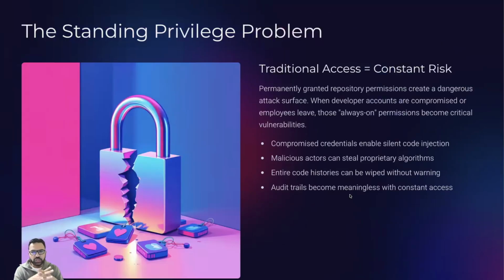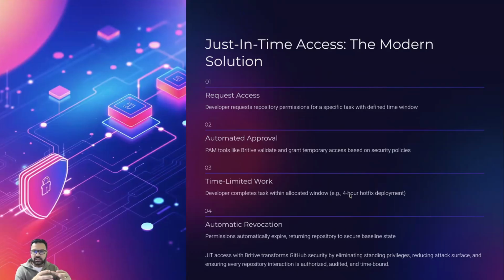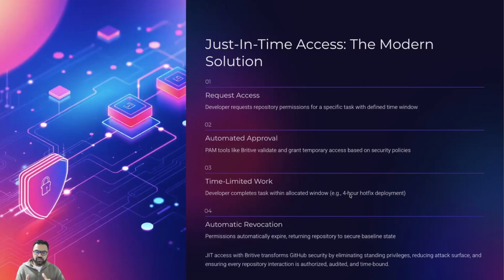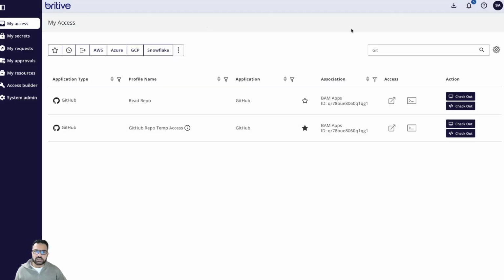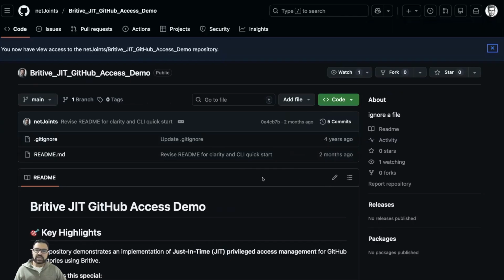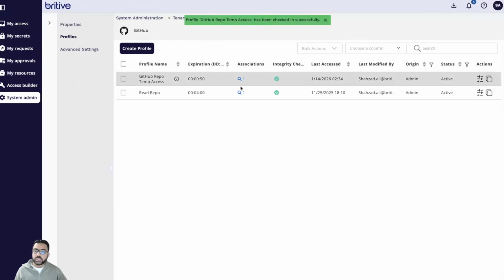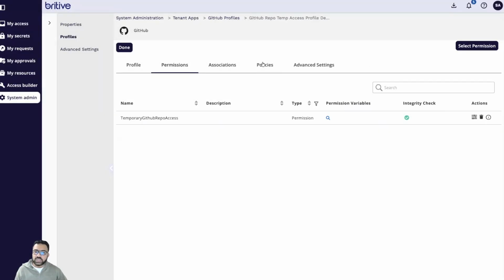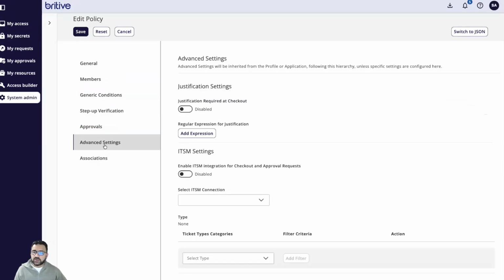GitHub Repository Just-in-Time (JIT) Access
This repository demonstrates an implementation of Just-In-Time (JIT) privileged access management for GitHub repositories using Britive.

What makes this special:

    ✅ Zero Standing Privilege - No permanent repository access
    ✅ Manifest-Driven - Entire integration defined in YAML
    ✅ Extensible - Can implement any GitHub API workflow
    ✅ Production-Ready - Includes retry logic, error handling, and audit trails
    ✅ Self-Service - Users request access without admin intervention

    Two Permission Patterns - Temporary access and role elevation
    Real API Workflows - Production GitHub API calls with retry logic
    Full Documentation - Setup, testing, troubleshooting, and extensibility guide
    Use UI or CLI - Developers can use Britive Python CLI to get short lived elevated access to a repo

Traditional GitHub access management often involves:

    Permanent access grants - Users maintain access indefinitely, even when not actively working on a project
    Over-privileged accounts - Users are given broad access "just in case" they need it
    Lack of audit trail - Difficult to track who accessed what and when
    Manual processes - Adding and removing collaborators requires manual intervention
    Security risks - Increased exposure from dormant credentials and excessive permissions

The Solution: Britive JIT Access

Britive provides automated, time-bound access to GitHub repositories through:

    On-demand access - Grant access only when needed, for a specific duration
    Least privilege - Provide the minimum permissions required for the task
    Automated provisioning - Instant access grants without manual approval
    Automatic revocation - Access automatically expires after the specified time period
    Complete audit trail - Track all access requests, grants, and usage
    Self-service - Users can request access through Britive without waiting for administrators